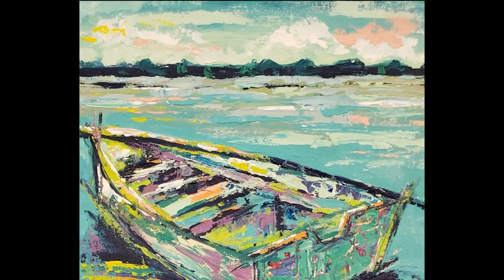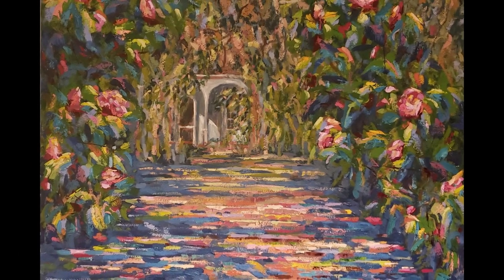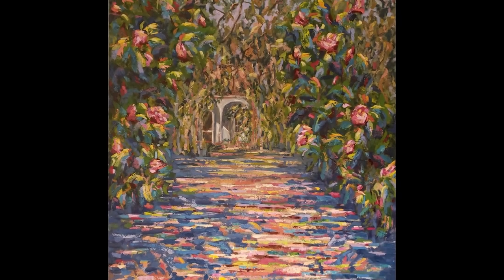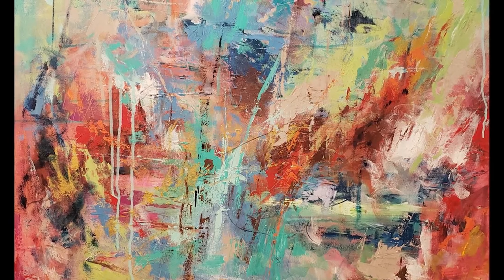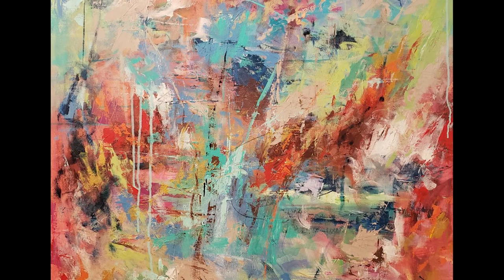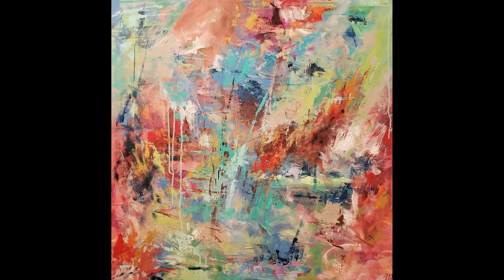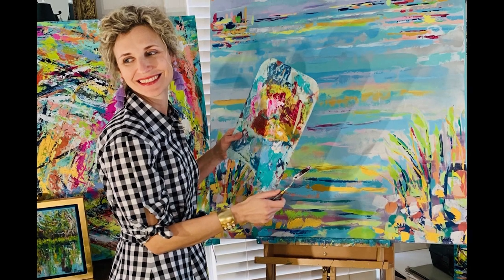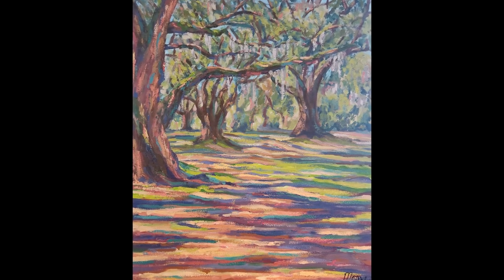Featured Artist Susan Gramling Moore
Artist Susan Gramling Moore talks about what inspires her, what it's like painting in a full house, and how grateful she is that people enjoy her work. Moore was the featured artist at the Waccamaw Library during the Coronavirus closure, so we're brining you her work virtually!